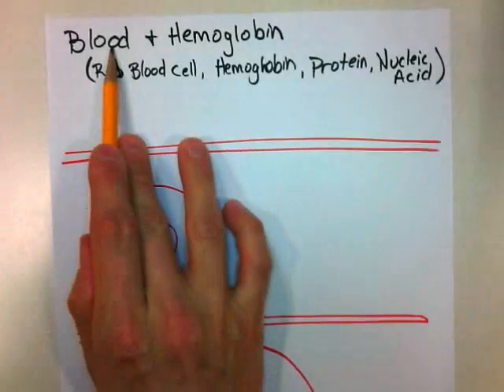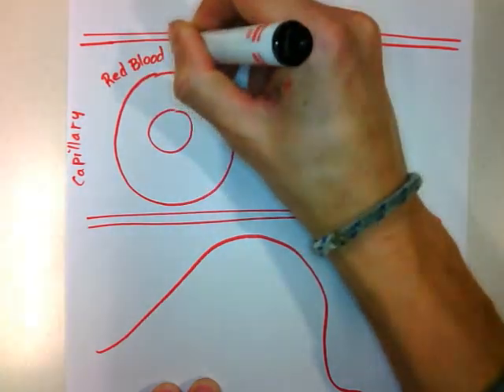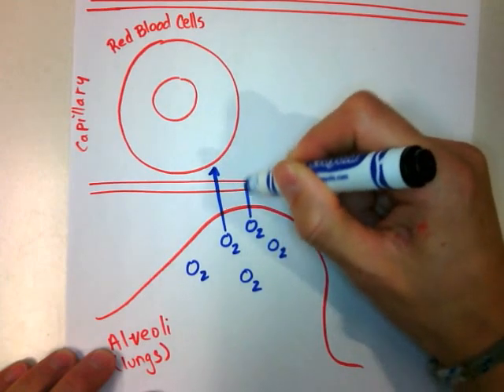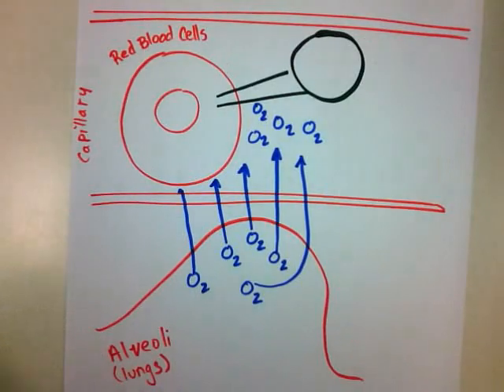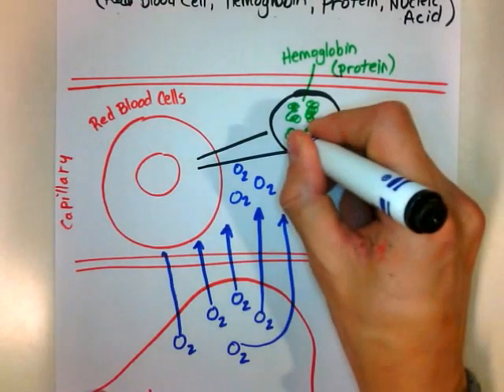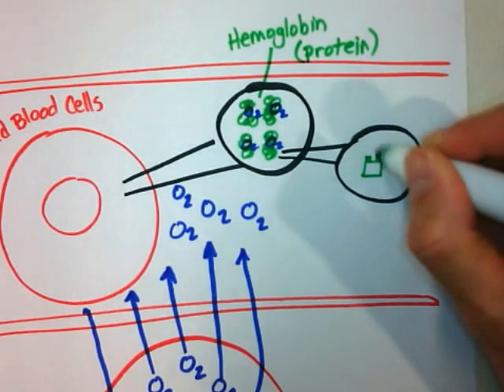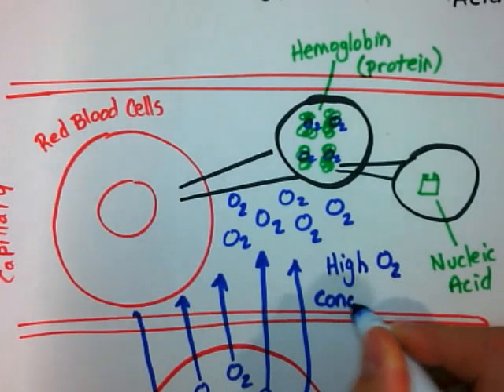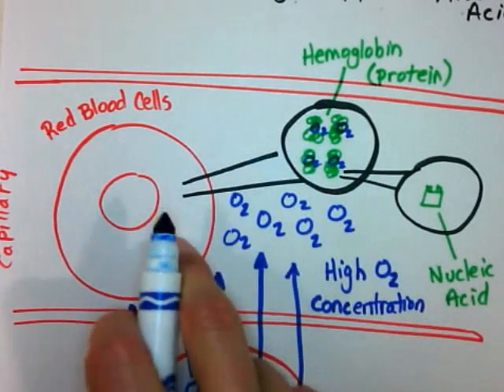Blood and hemoglobin